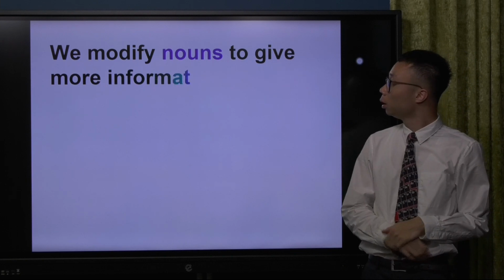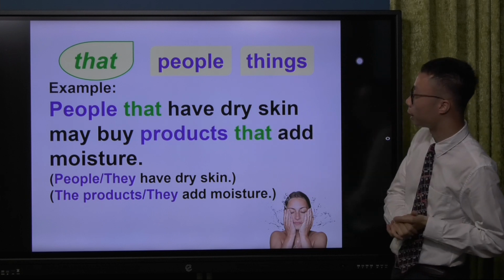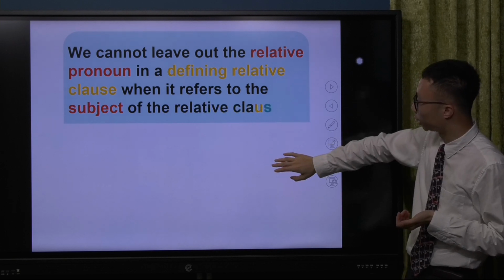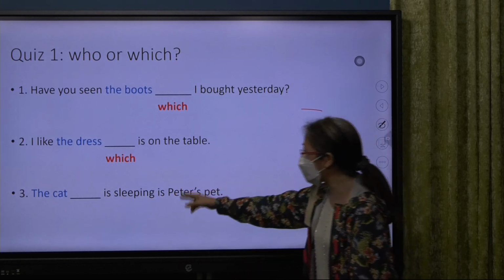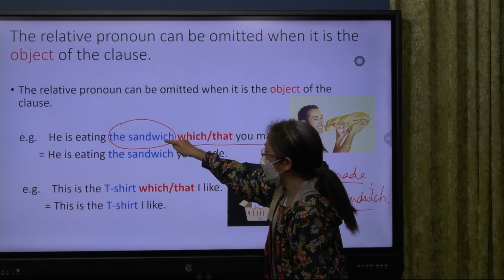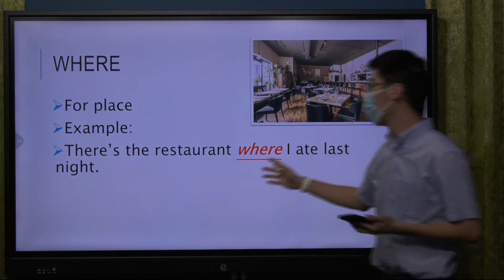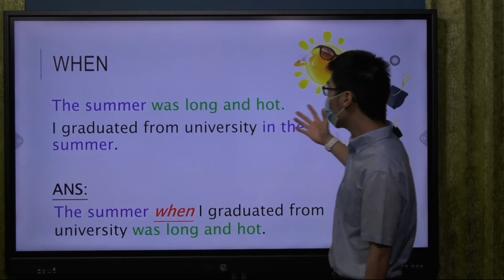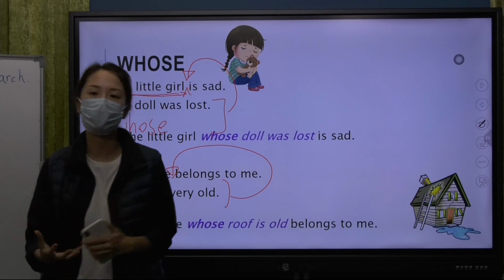CSJSS 英文科 (S2) 2020-03-24